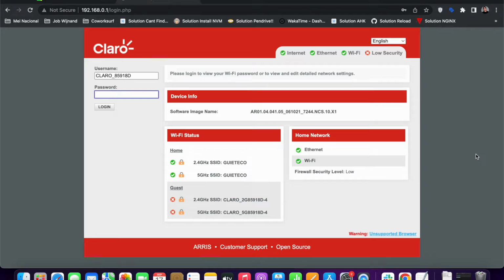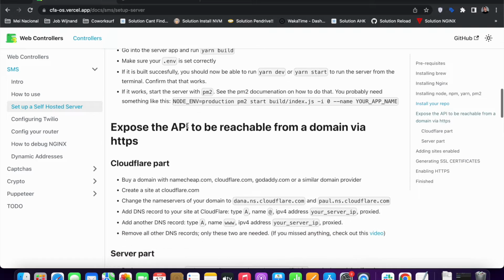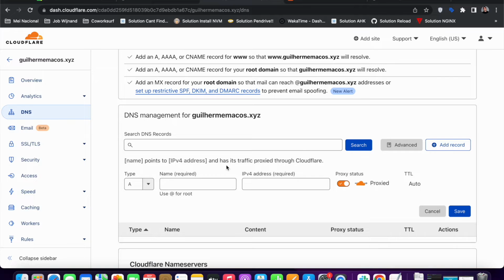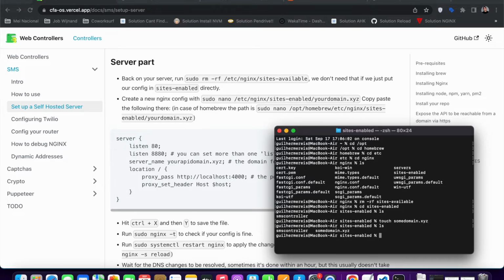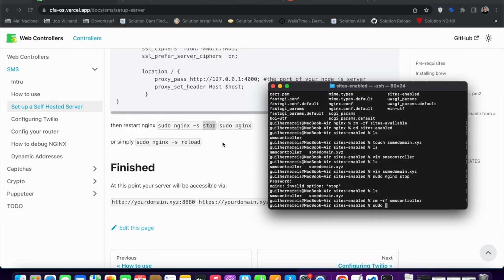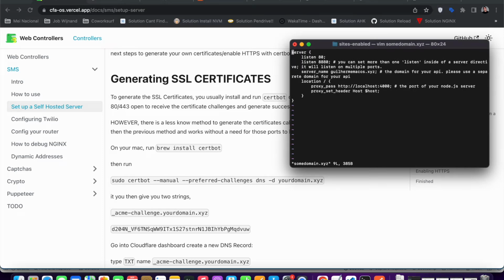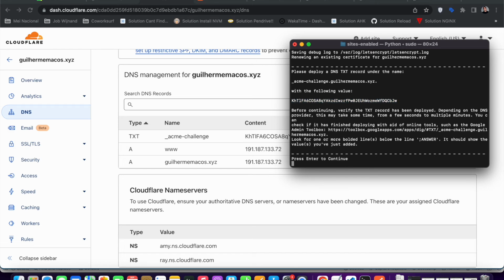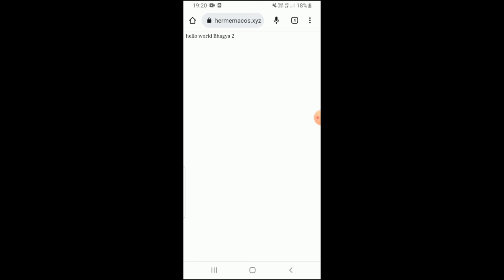How to Setup a Self-Hosted Server with Node.js (Part 2 - setting up NGINX and Cloudflare)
This is part 2/2 of a tutorial on how to make your Node.js server available to the external world with a regular URL, like "somedomain.com".